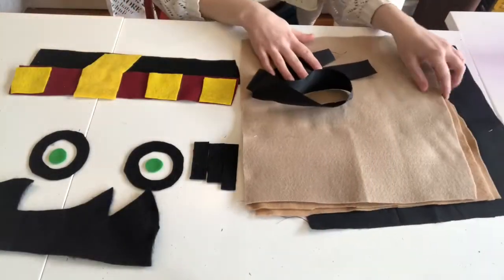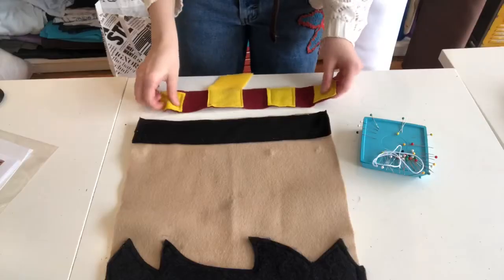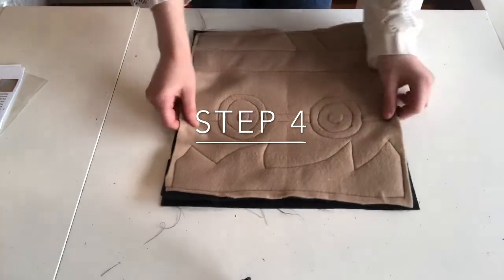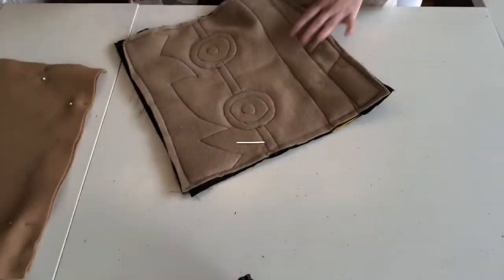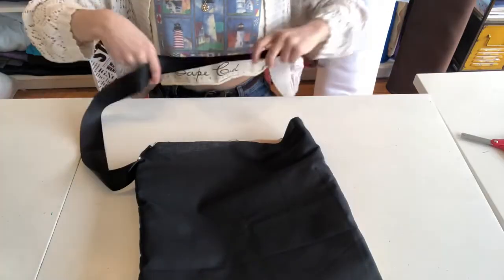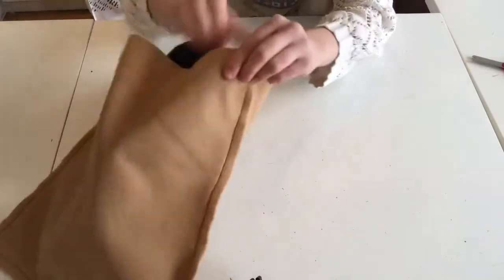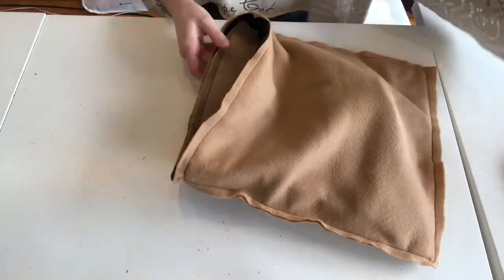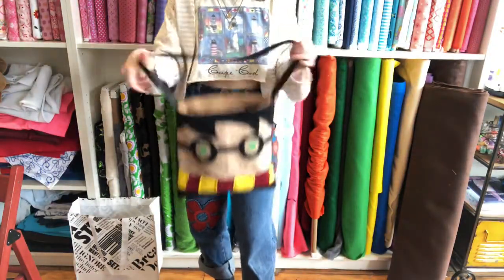Harry Potter Bag Tutorial!! DIY Sewing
Machine sewing kits can be bought on our website!